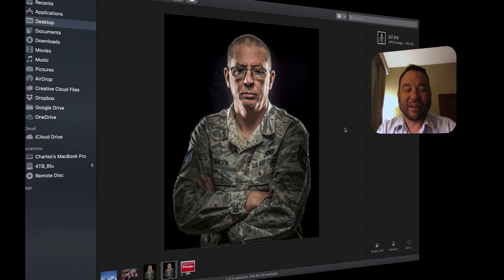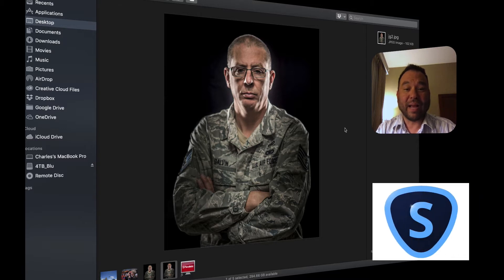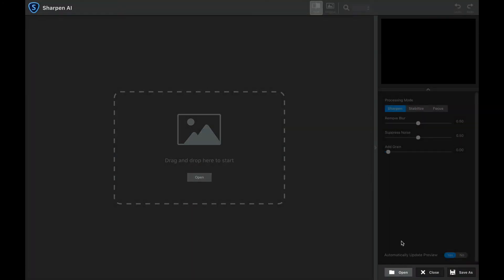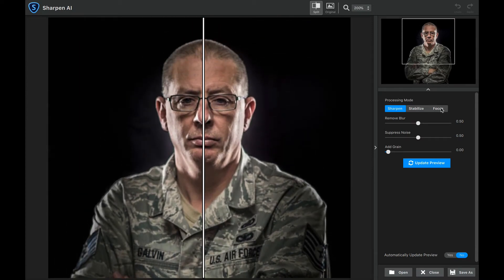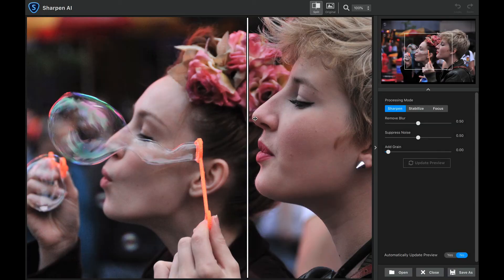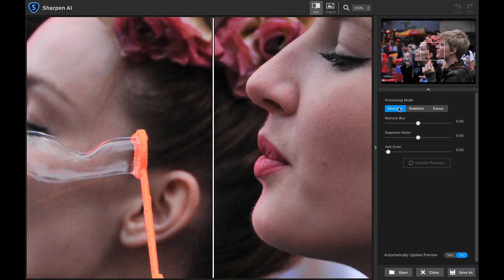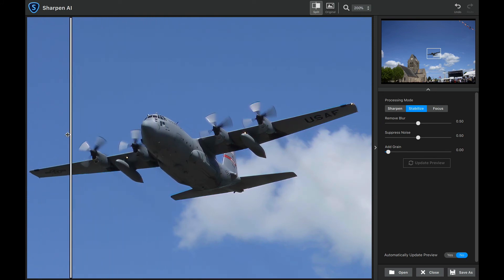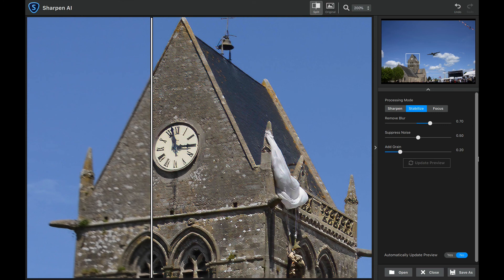No more out-of-focus pictures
In this video, I use Topaz Studio Sharpen AI to correct out-of-focus, jittery, and blurry images with amazing sharpness and clarity. To get your free 30 day trial go